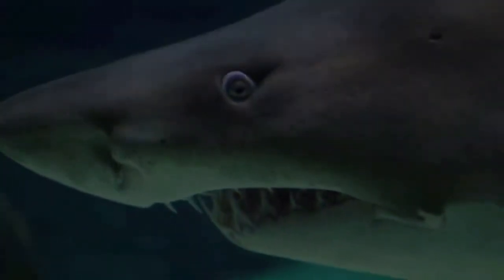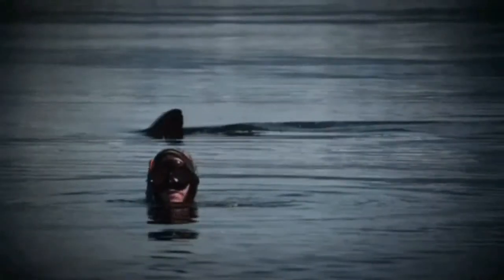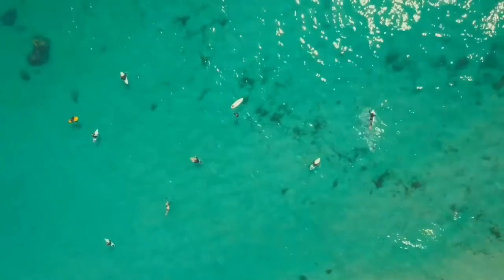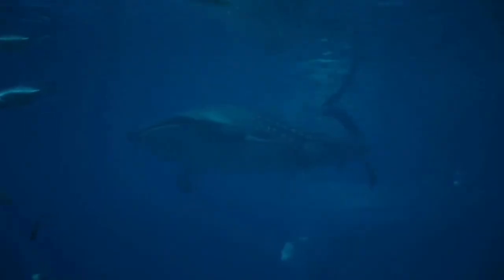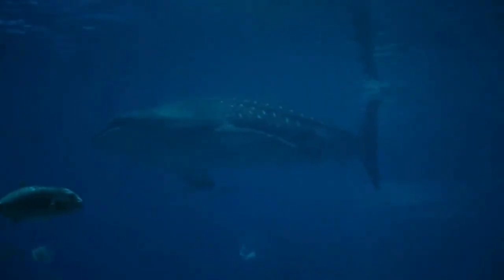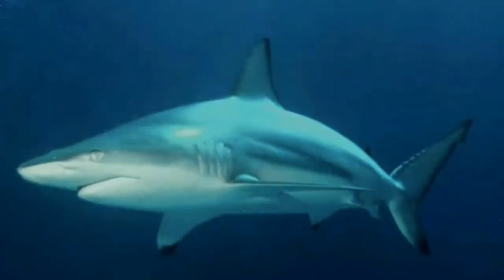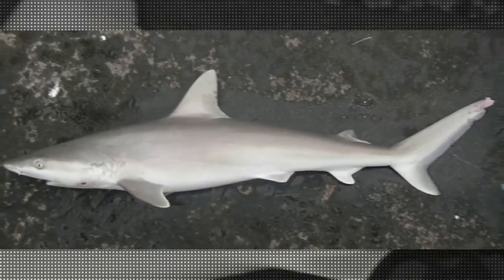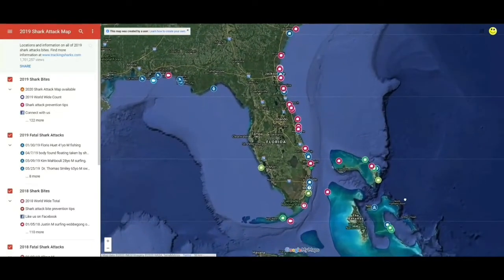Shark Attacks 2021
Purrfurably Pet's Presents: Shark Attacks 2021

In this video we learn all about the different kinds of shark attacks and which sharks are responsible for them. Also find out what and when was the deadliest shark attack in history.

Purrfurably Pets shares the latest dog & cat news, premium educational Animal shows, expert advice, and feel-good stories to  help you and your pet have a happy life together.